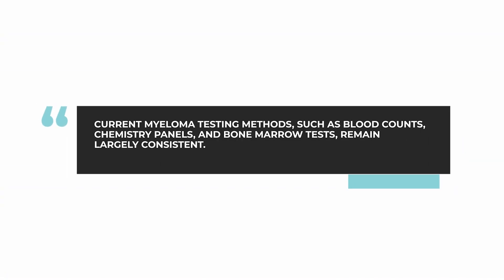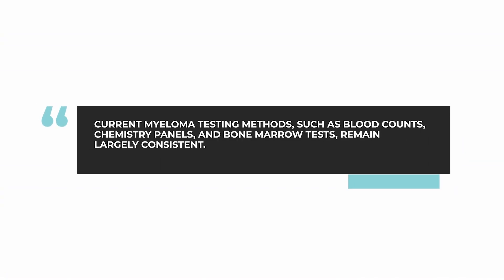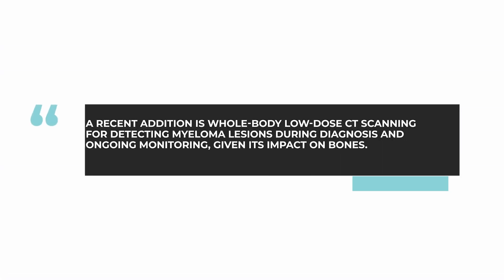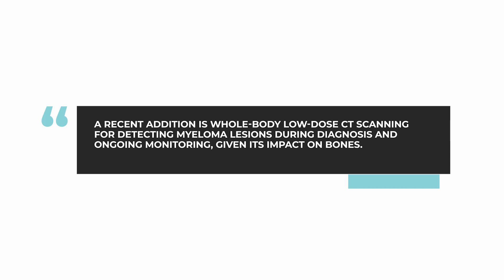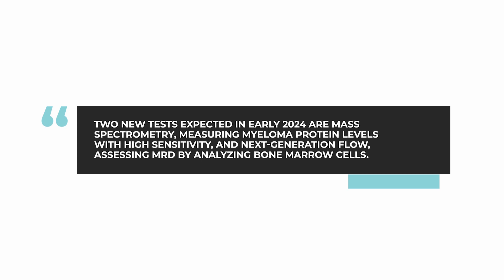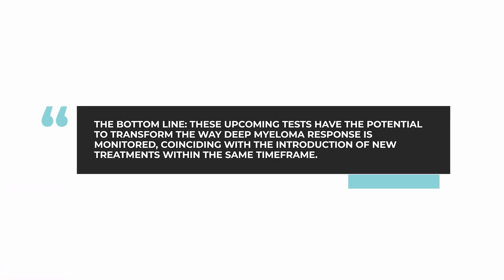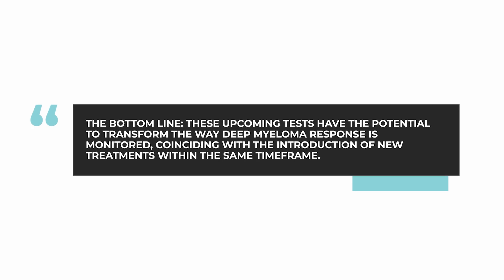What new tests are on the horizon for myeloma monitoring?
In this week's AskDrDurie, myeloma expert Dr. Brian G.M. Durie discusses the current state of myeloma monitoring tests, including routine blood counts and imaging, but highlights two upcoming game-changers expected in early 2024.

The Bottom Line: Mass spectrometry, for highly sensitive myeloma protein level measurement, and next-generation flow, for assessing minimal residual disease in bone marrow, are exciting new tests expected to be approved for monitoring myeloma in 2024. These promising tests have the potential to revolutionize deep myeloma response monitoring, coinciding with the introduction of new treatments within the same timeframe.

Category
Nonprofits & Activism
License